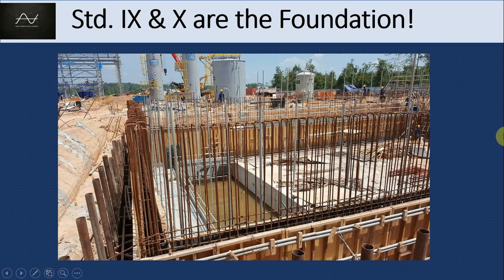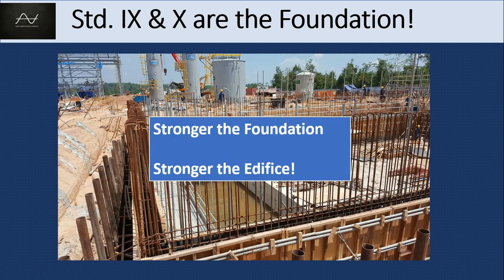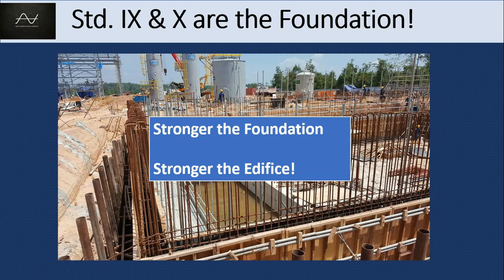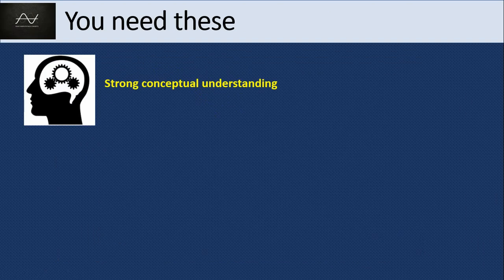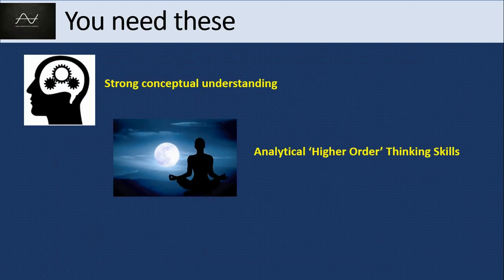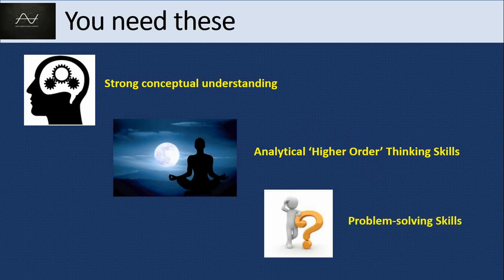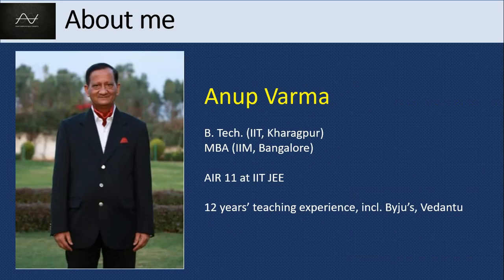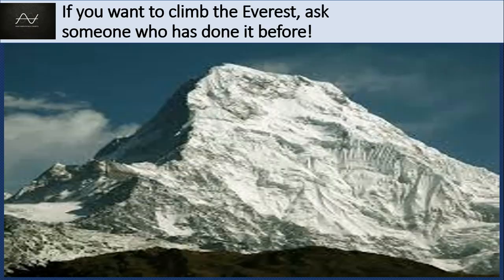Free Physics Course for Class 9 & 10 | CBSE & ICSE | Cover Assignments & Tests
Welcome to Anup Varma Physics Concepts — where learning Physics becomes simple, fun, and crystal clear and FREE! ⚡

🎓 Meet  Anup Varma, AIR 11 in IIT and MBA from IIM — a highly experienced Physics mentor who has taught thousands of students at Byju’s and Vedantu.

He’s now bringing his expertise directly to you through a completely FREE Physics course for Class 9 & 10 (CBSE & ICSE) students.

💡 What you’ll get on this channel:
✅ Complete Physics syllabus for Class 9 & 10
✅ Weekly video lectures with clear explanations
✅ FREE Assignments & Chapter-wise Tests
✅ Covers both CBSE & ICSE Boards
✅ Strong focus on concepts and numerical problem-solving
✅ Learn directly from an IIT Topper — 100% FREE

🚀 Start your journey to mastering Physics today — no fees, no sign-ups, just pure learning.

📚 “If you wish to climb the Everest, talk to someone who has already done so.” — Learn from one who has!